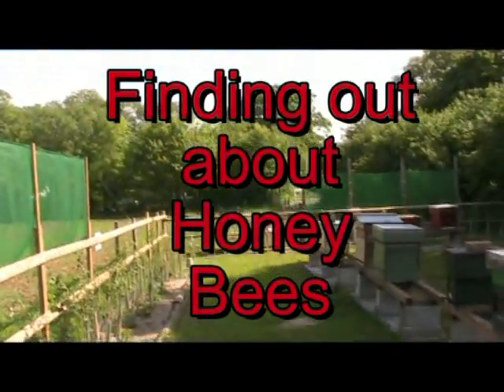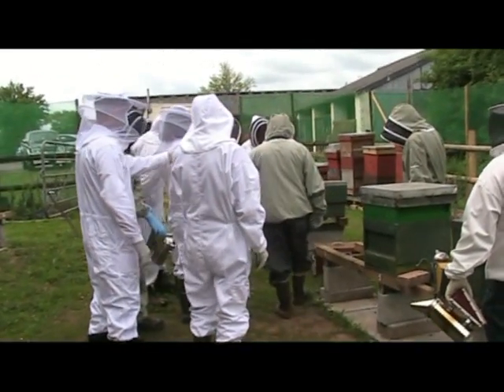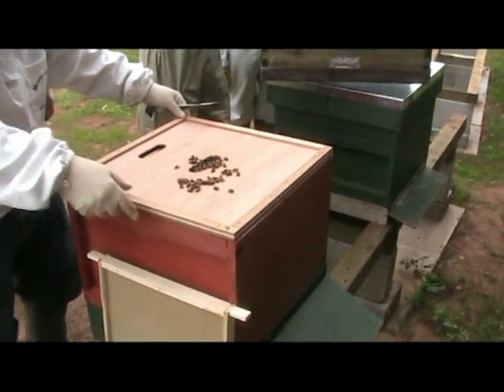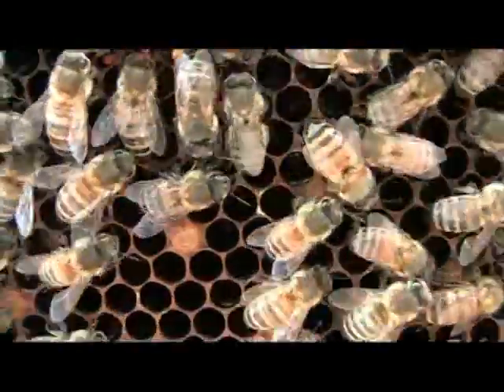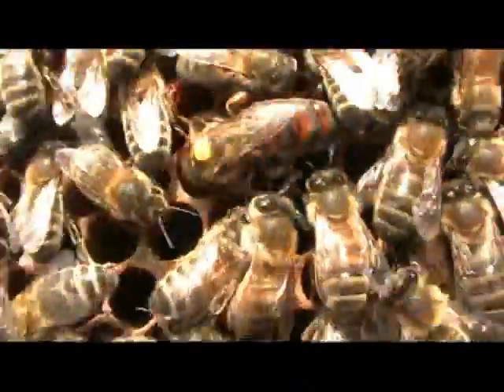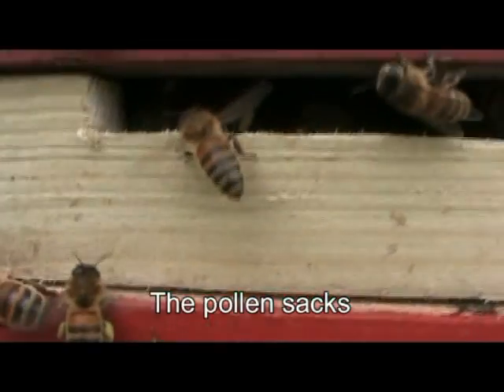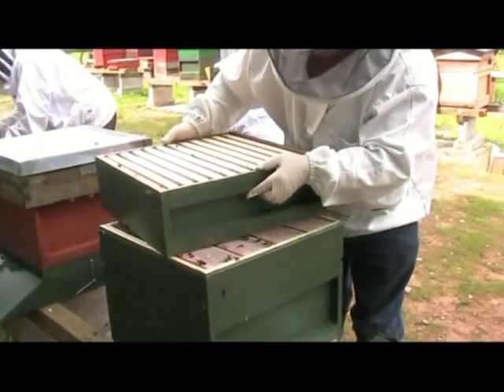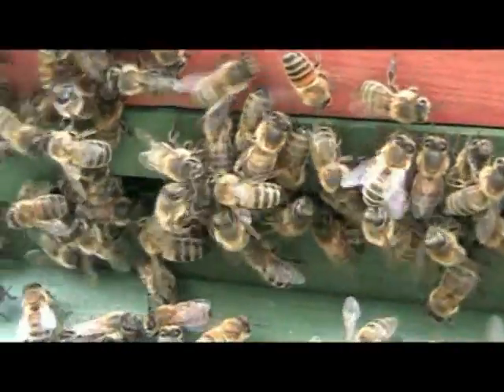Finding out about Honey Bees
An short introduction to honey bees through exploring a hive and its contents. This is designed for children at Key stage 1 and 2 and aims to be a simple exploration of what it is like to open up a bee hive.